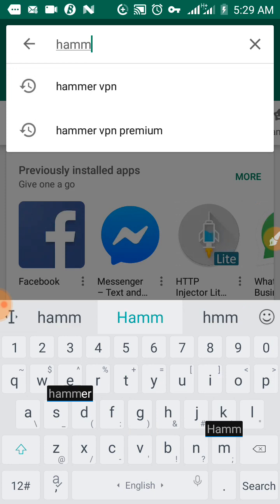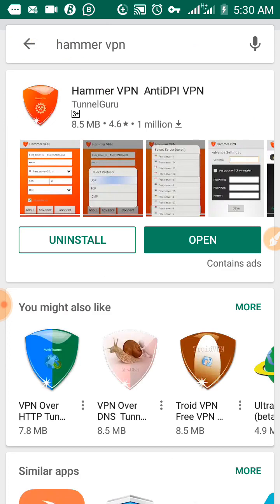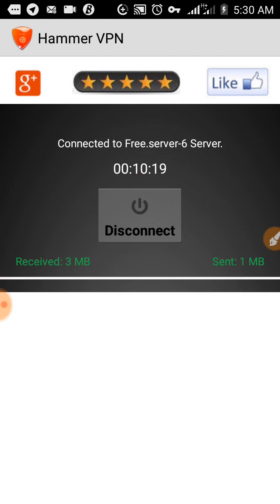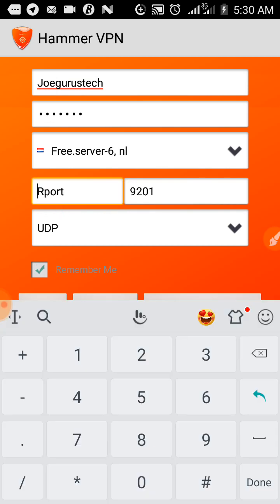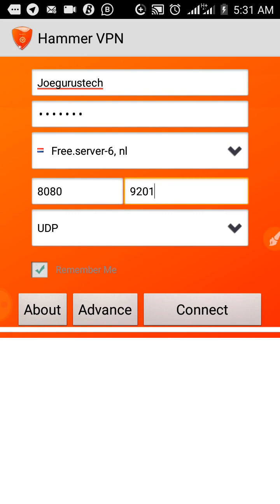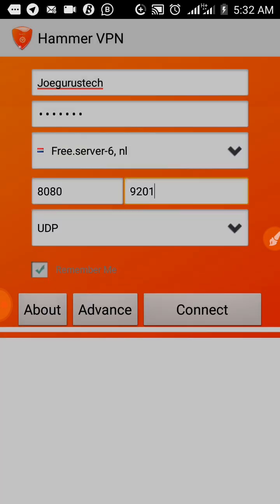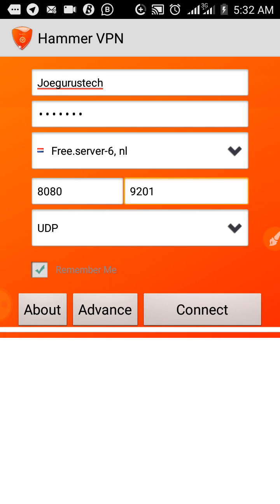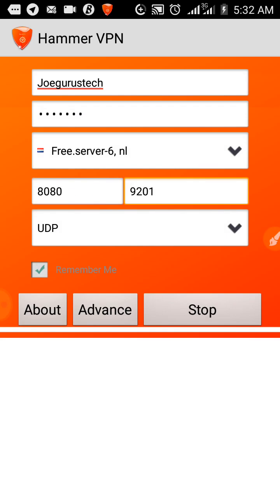New Free Internet Idea Method 100% Working With Hammer VPN (2019)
Hello guys. Welcome to another freenet Idea video. Here in this video, I will show you how to BROWSING FOR FREE. With this video, you will know how to Browsing for free. It also supports WIFI connection too! With this video, you learn how to connect to the internet without having data in your SIM CARD. As promised, I will be dropping the LATEST WORKING TRICKS ON FREENET IDEA.

Here we are again with another working Freenet idea with VPN. This FREENET IDEA is through using VPN for Browsing for free. The VPN called HAMMER VPN FREENET BROWSING. Working and blazing as never before HAMMER VPN is a VPN that alow you to browsing the internet privately. Your Browsing now becomes private when using HAMMER VPN. This VPN is also own by TUNELGURUS WORKING VPN. In case you're lost in the settings don't forget drop the comments area you're facing problem with. With this FREENET IDEA, YOU CAN START BROWSING FOR FREE, WORKING FREENET IDEA WITH HAMMER VPN HAPPENS TO BE THE IDEAS WORKING NOW. So, try it now and tell your experience. Drop it in the comment box.

New Free internet 100% - Ideas Free internet at home 2019

▶️Declaimer:

The purpose of this video is for Educational sake...